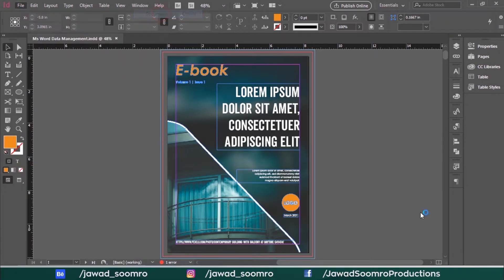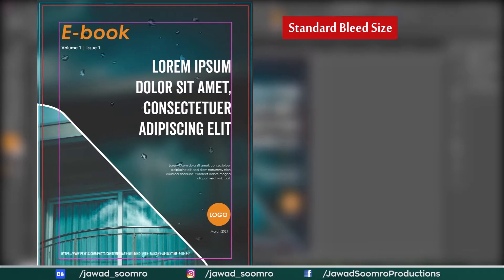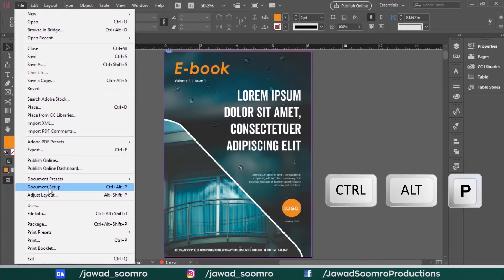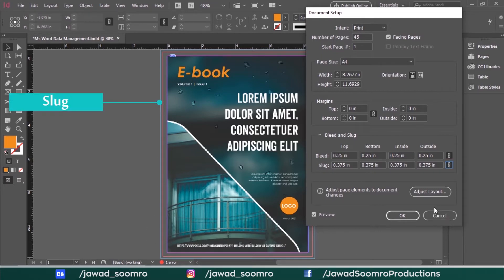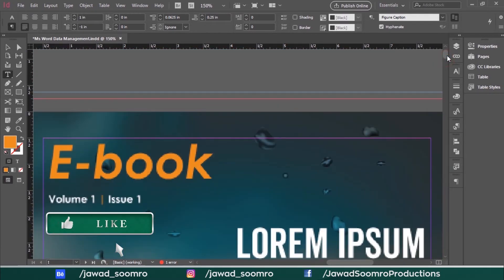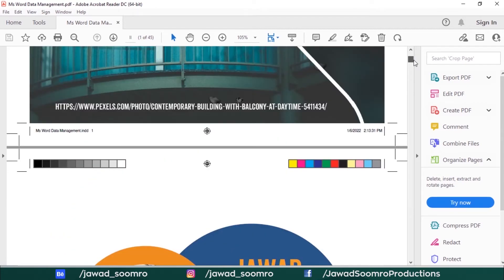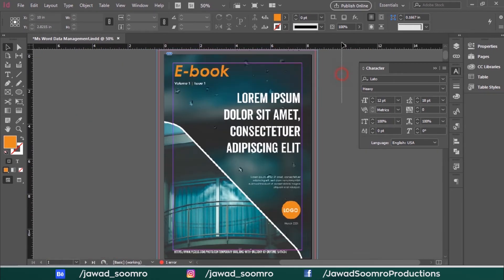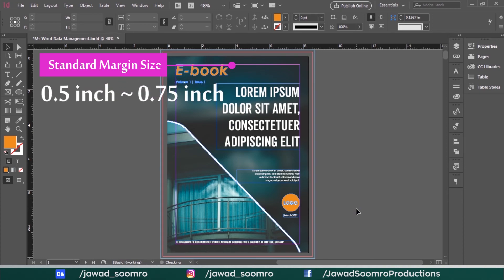Adobe InDesign Bleed Margin & Slug - Everything you need to know! [ENGLISH]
This is one of the most ideal guide for graphic design beginners! If you are new designer, you should have knowledge about printing process as well. With that said, every designer must know the terms bleed, margin and slug. Each of them is correlated to other, however, they differ in their functions. Watch this tutorial to find out more about bleed, margin and slug.

In this tutorial a 0.25 inch bleed is used and can be considered very safe practice. However 0.125 inch is the standard bleed size that is used in most cases. Although some print providers may require a larger bleed area.

NOTE: You only need bleed and slug if you’re sending your work off to professional printer (i.e., business cards, brochures, etc.). If you have no idea what size you should be using for bleed and slug, you can always contact your printer, otherwise google is the best tool to find the right bleed and slug sizes for most paper sizes.

** Sorry for the minor mistakes in my voiceover calling 0.125 inch as 0.25 inch, 0.325 inch**

🕘 Timestamps ►
00:00 Introduction to Bleed, Margins and Slugs
00:22 Tutorial on How to change Bleed, Margins and Slugs in Adobe InDesign?
01:00 What is bleed?
01:41 Standard bleed size
02:17 How to setup Bleed, Slug and Margins?
03:10 Standard Slug size
04:09 What if I don’t use Bleed in Adobe InDesign?
04:48 What is Slug?
07:45 What are Margins?
08:40 Standard Margin size

📹 Video Credits ►
1️ Cutting Paper Detail

Adobe InDesign English Tutorials
Adobe InDesign Margins
Adobe InDesign Bleed and Slugs
Learn Adobe InDesign in English
Beginner Tutorial Adobe InDesign
Modify Bleed and Slugs
Modify Margins in InDesign
Change values of Bleed, Slugs and Margins
Preview option Document setup
Document setup inDesign
Adobe InDesign print settings